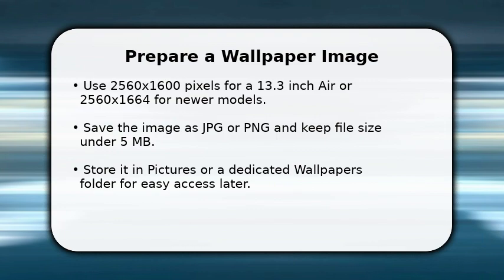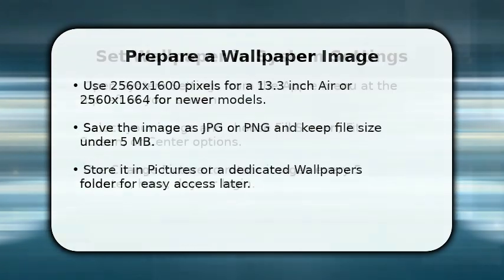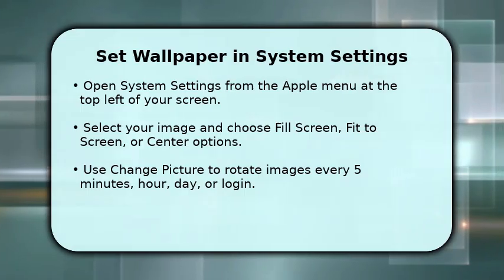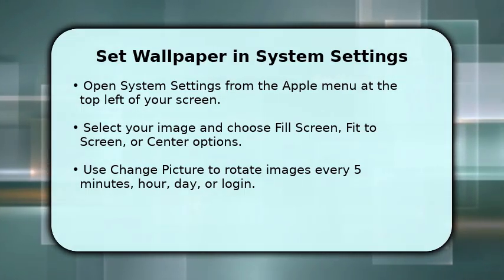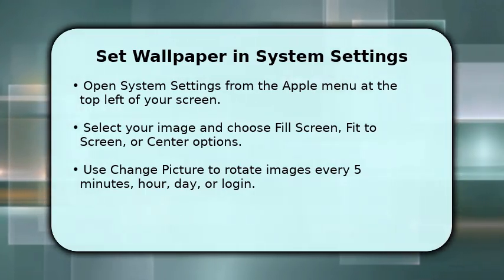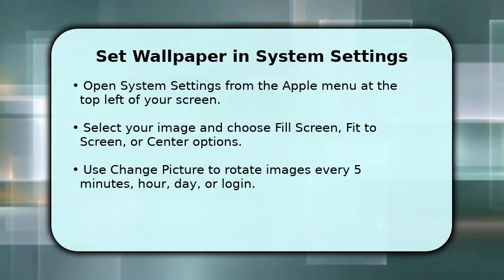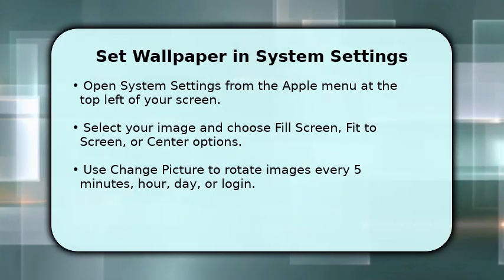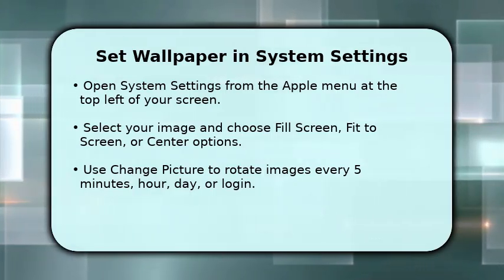How to Put Wallpaper on Macbook Air (full Guide)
How to Put Wallpaper on Macbook Air (full Guide) | 🔒 Surfshark VPN Deal — Stay private and secure. $1.99/mo + 3 Months Free ▸

Discover the step-by-step process of applying wallpaper on your MacBook Air with our comprehensive guide. Learn how to select, prepare, and install custom designs for a personalized laptop experience.

MacBook Wallpapering Guide, Apply Laptop Skin, Customize Your MacBook AIR, Wallpaper Installation on Apple Devices, DIY Tech Accessories Tutorial, Personalizing your Computer with a New Look, Step-by-step Customization for iMac and Macbook Air, How to Put Wallpaper on Laptop Screen, Laptop Decoration Ideas, Wallpapering Your Apple Device